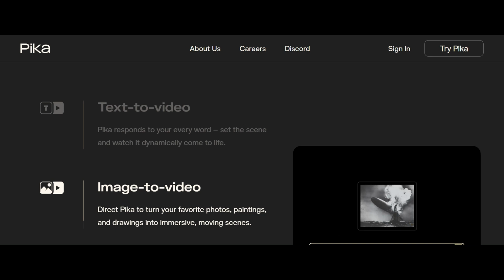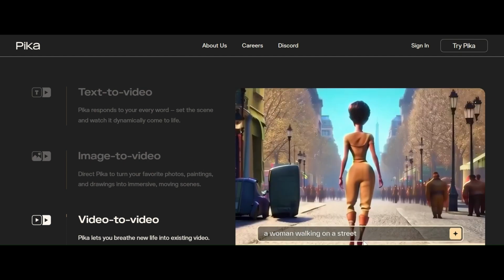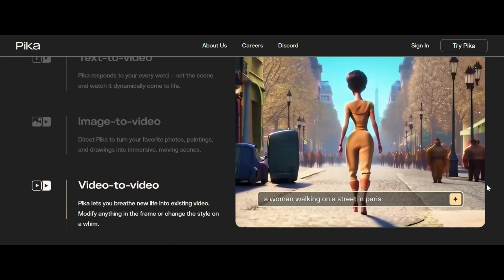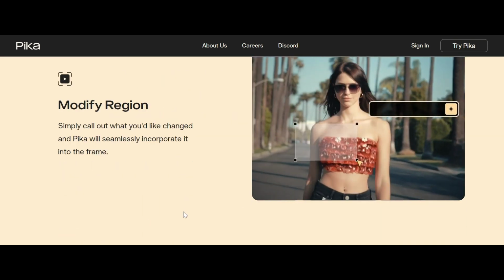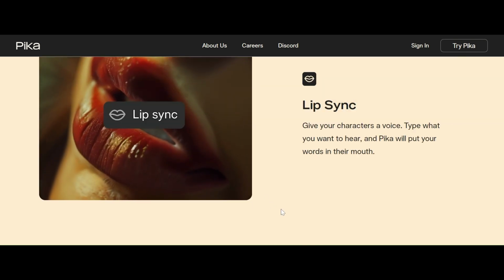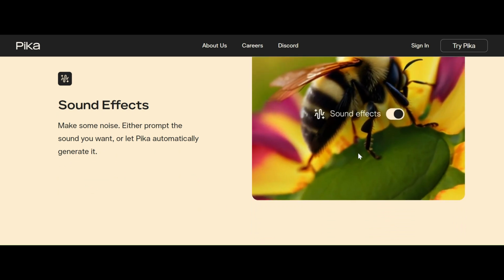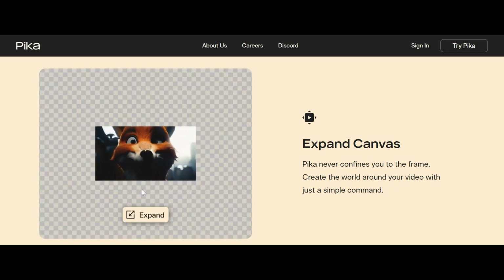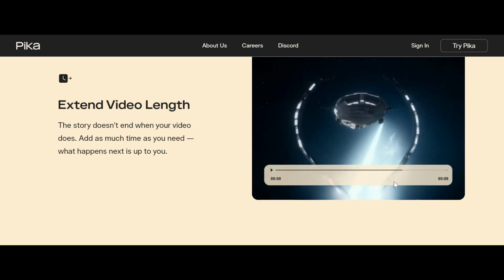Creating Videos/Images with Pika Art Tool: Transforming Text into Visuals